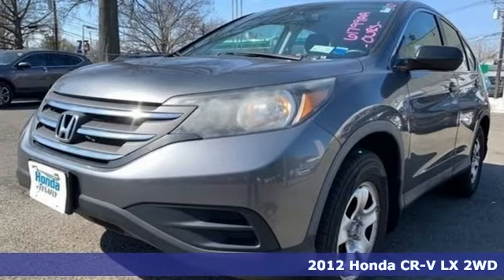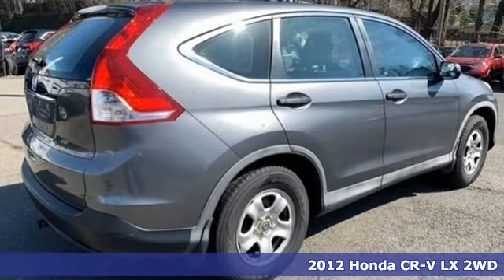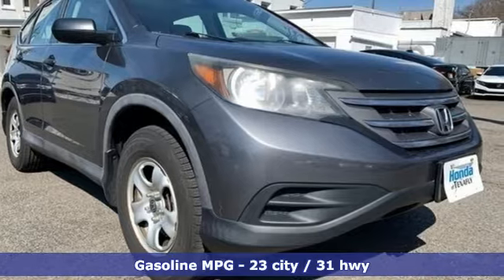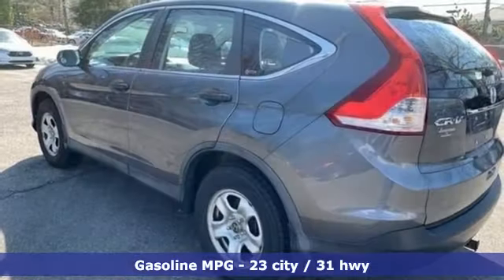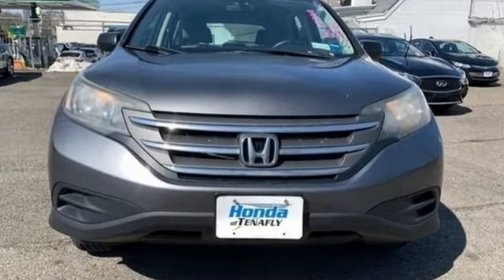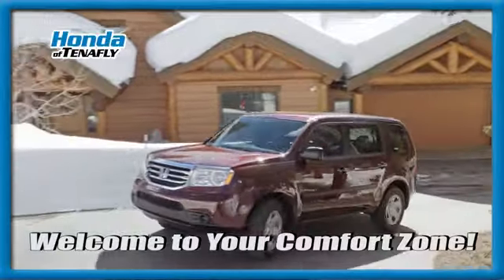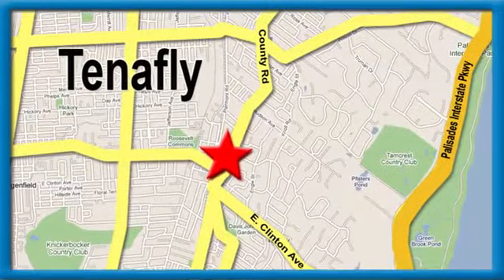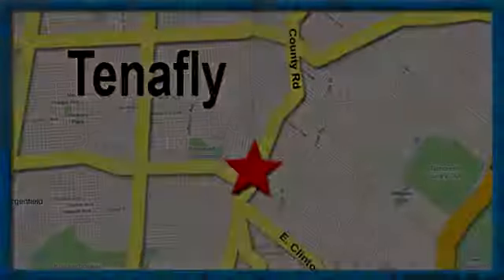Used 2012 Honda CR-V Teaneck Englewood, NJ 61799AA - SOLD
Year: 2012
Make: Honda
Model: CR-V
Trim: LX
Engine: 2.4L I4 DOHC 16V i-VTEC
Transmission: 5-Speed Automatic
Color: Gray
Interior: Gray
Mileage: 157879
Stock #: 61799AA
VIN: 5J6RM3H33CL019585
Clean CARFAX. We are selling this vehicle as-is. We welcome your pre-purchase inspection., TEST DRIVE AT HOME! WE WILL BRING THE CAR TO YOU! within 15 miles, THIS VEHICLE IS SOLD COSMETICALLY AND MECHANICALLY AS IS. Gray FWD 2012 Honda CR-V LX 2.4L I4 DOHC 16V i-VTEC Type your sentence here.brbrbrHonda of Tenafly is New Jersey's First Honda dealership established in 1971. Family owned and operated for 48 years, we proudly serve all of New Jersey, New York, Connecticut, Pennsylvania and the entire world. * WE FINANCE * WE SHIP WORLDWIDE * Not all pre-owned vehicles come with 2 keys. Expect pre-owned vehicles to have minor nicks, chips. All prices plus tax, title, lic, and $699 documentary fee. Pre-owned internet prices exclude $895 Pre-delivery Service Inspection Fee.

Address:
28 County Road